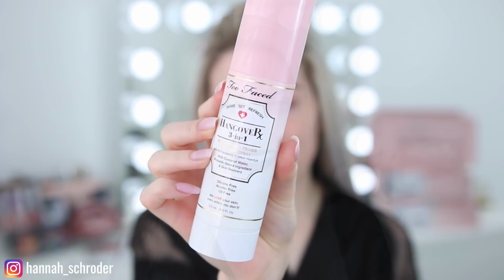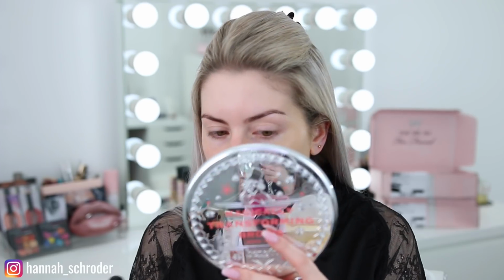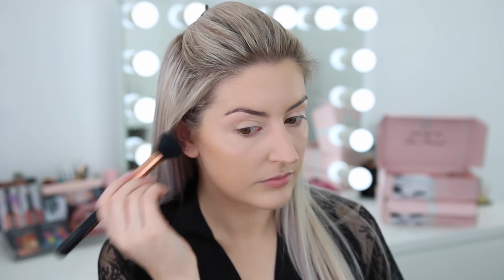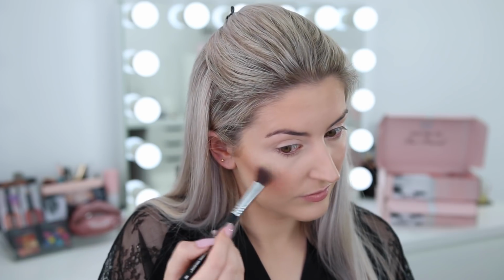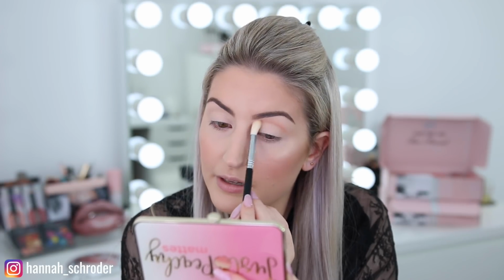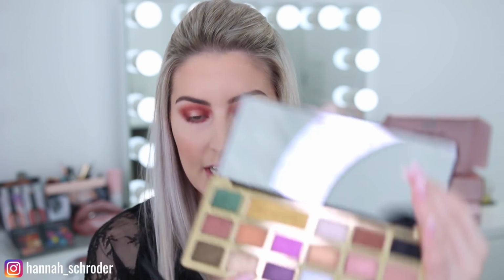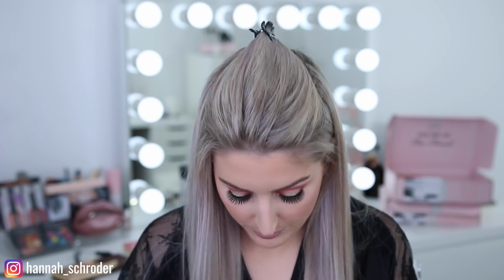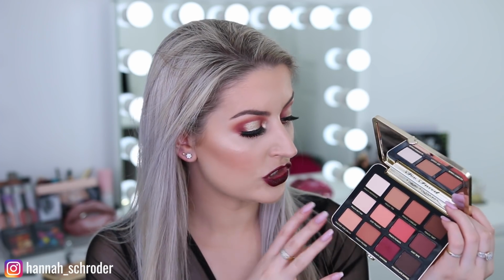TOO FACED PEACHES & CREAM COLLECTION | FIRST IMPRESSIONS!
Hey Lovelies!! I am so excited for today's Too Faced Peaches & Cream Collection First Impressions Tutorial!! Sorry it has taken me so long to edit this one for you! Life has been really crazy and stressful for me the last few weeks but everything is starting to settle back down now!

It is late here in Australia as I am getting this video ready for upload in the morning so I haven't added the product list yet but I will do that tomorrow when I have a minute, all brushes and products are always verbally mentioned though.

Hope you lovelies enjoy today's video! I want to film another one with a much more wearable look using the same products so let me know if you'd be keen to see that! xoxox

💖 Periscope: @hannah_schroder

Intro and Outro:  Prima by ZenAware.

Equipment used:
- Canon 70D
- iMovie Version 10.0.6